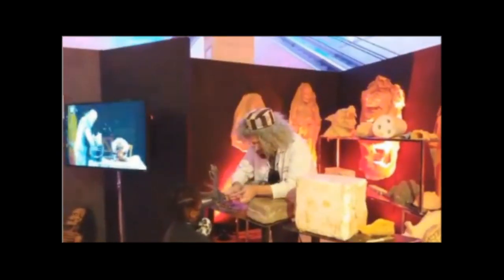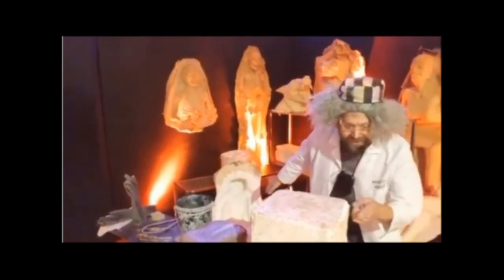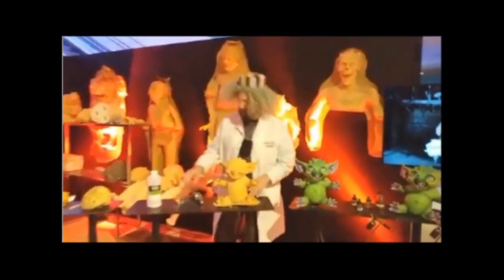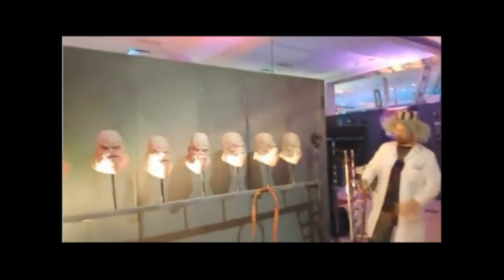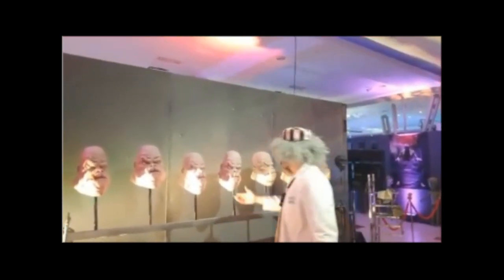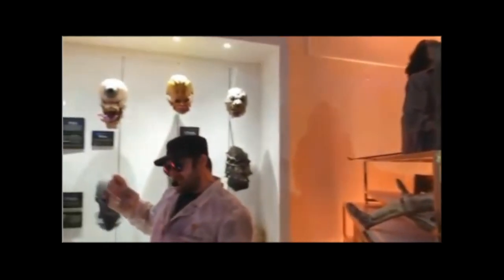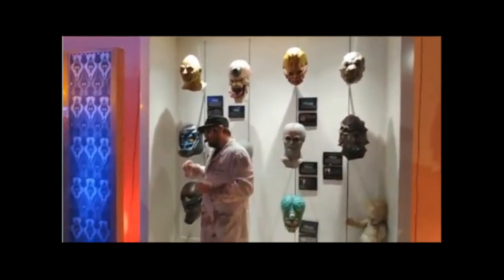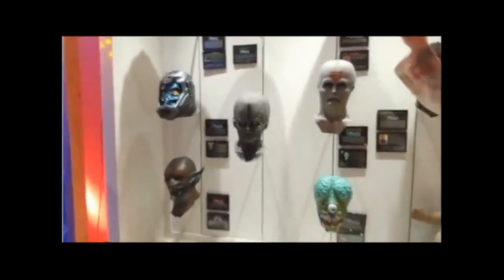Distortions Monster World: Monster To Midnight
From our LIVE stream vlog on Monster to Midnight. Part of our Halloween All Month Long